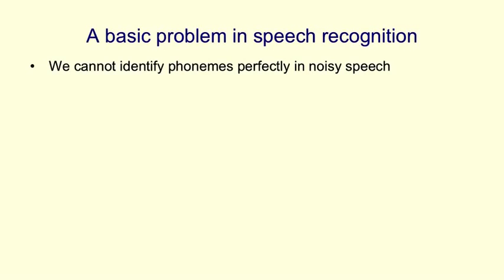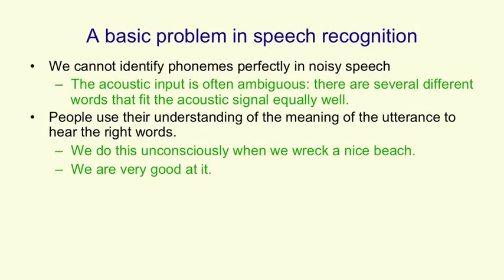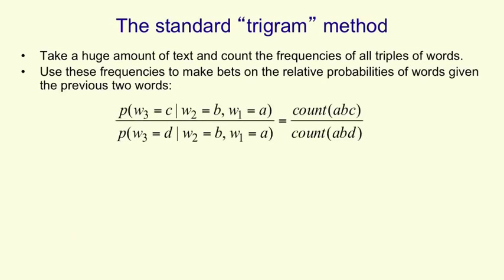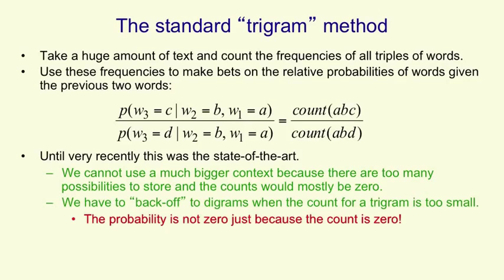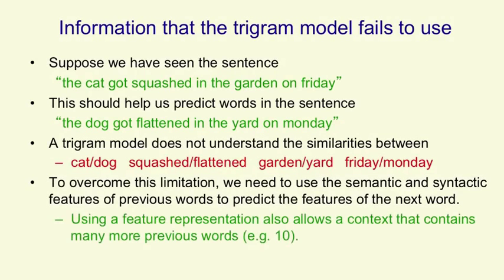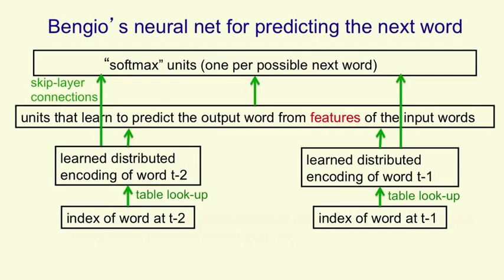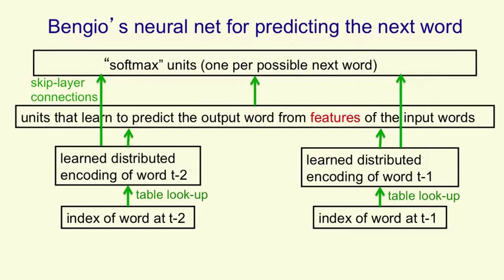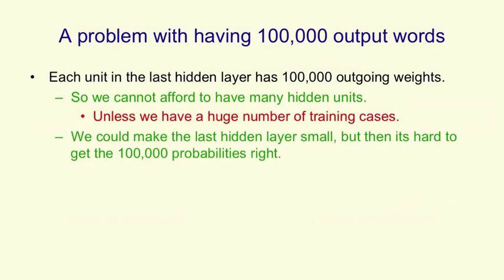Lecture 4.4 — Neuro probabilistic language models — [ Deep Learning | Geoffrey Hinton | UofT ]